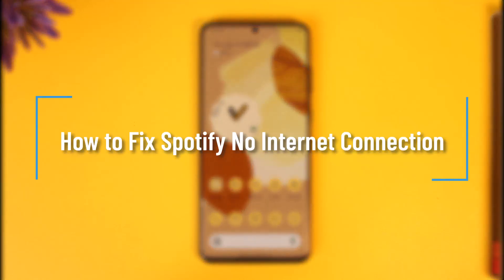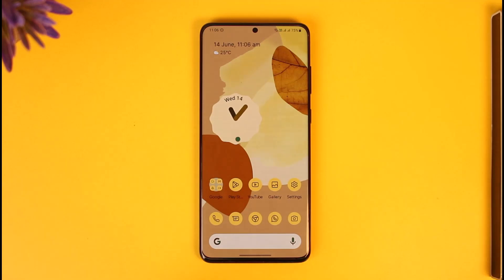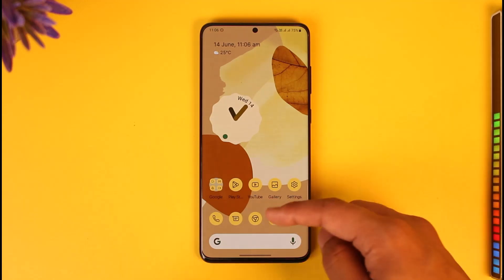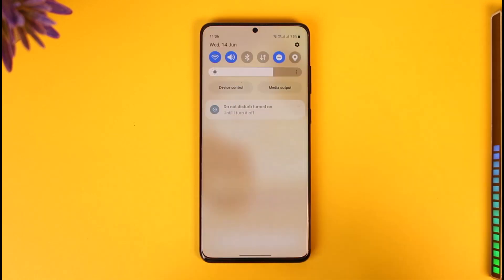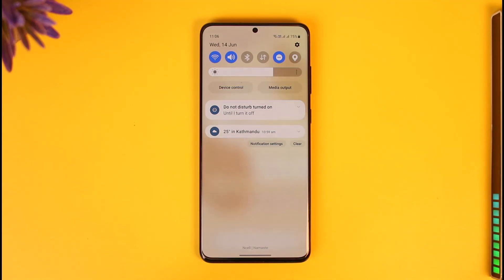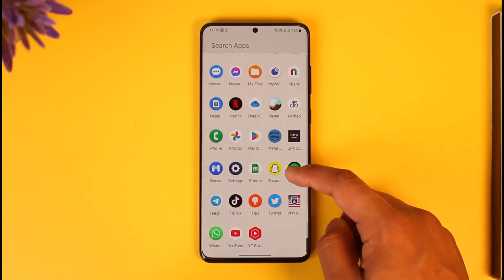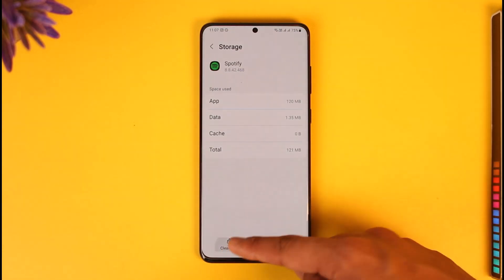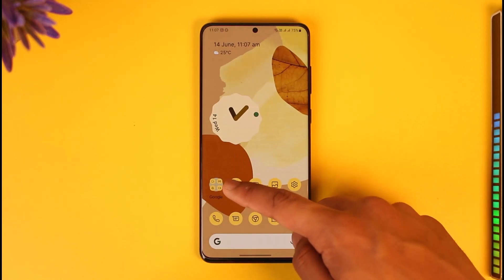How to Fix Spotify No Internet Connection !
In this tutorial video, I will quickly guide you on how you can fix Spotify's No Internet connection error. So, make sure to watch this video till the end. We try to be responsive to as many questions as possible.

► Chapters:
0:00 Introduction
0:14 Fix Spotify No Internet Connection
0:23 Check Internet Connection
0:36 Clear Cache / Data
0:55 Check Updates
1:05 Conclusion